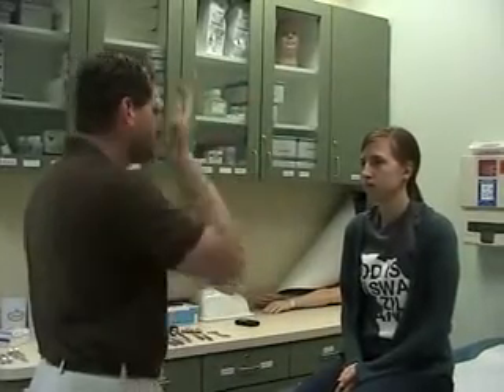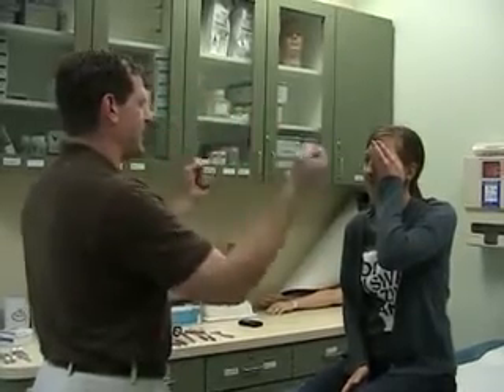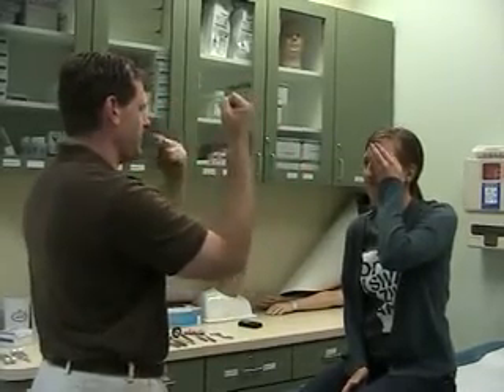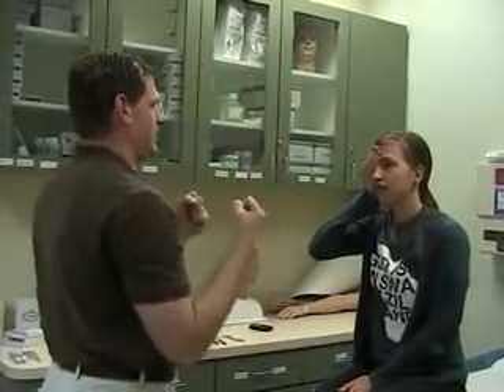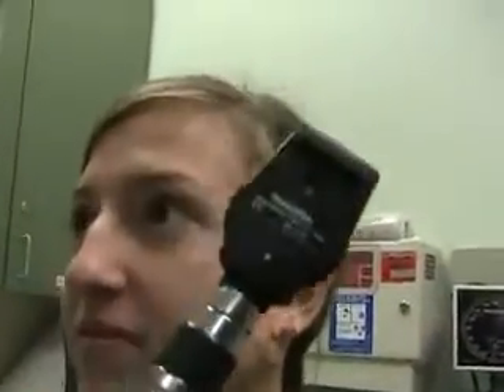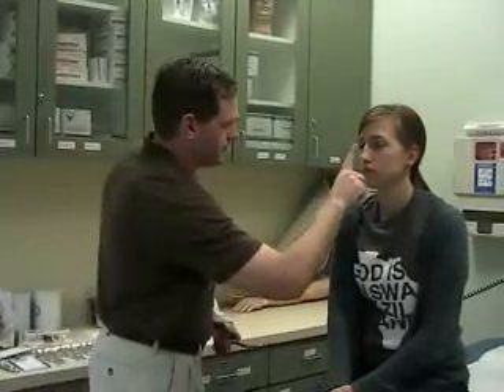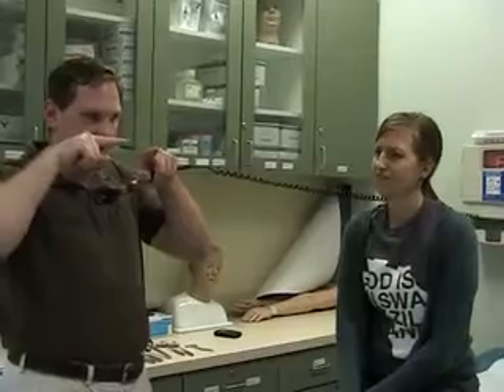Health Assessment - Eye Exam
Eye exam for nurses.